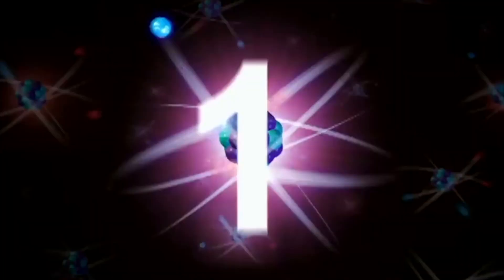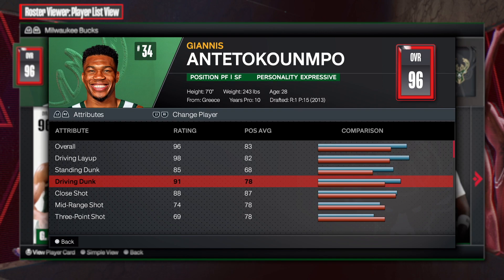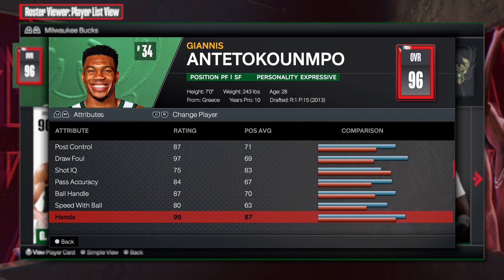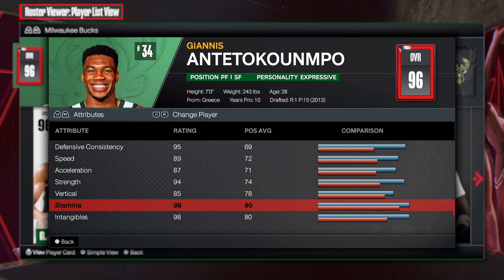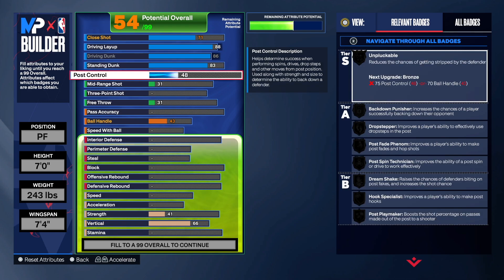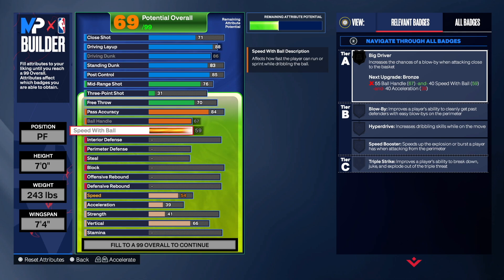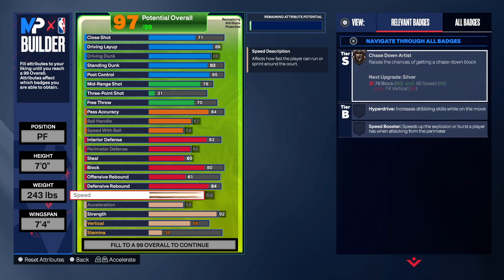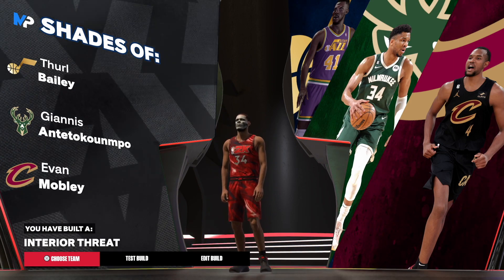Best GIANNIS ANTETOKOUNMPO build in NBA 2K24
This video will give you a complete step by step tutorial on how to make the best GIANNIS ANTETOKOUNMPO  build in NBA 2K24. Also, this video will provide you with the exact tips to make a INTERIOR FINISHER in NBA 2K24. This POWER FORWARD build will be able to compete at the Rec, Pro-Am, 2v2 and 3v3 in NBA 2K24.